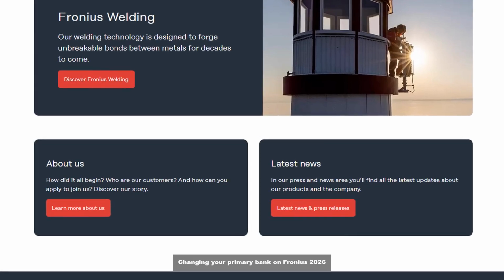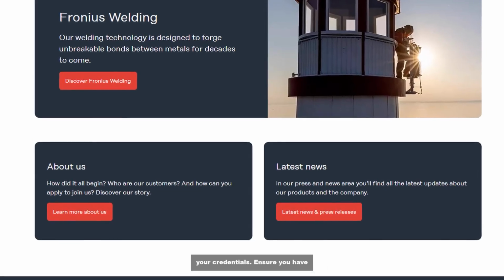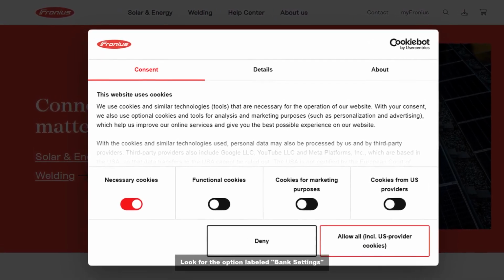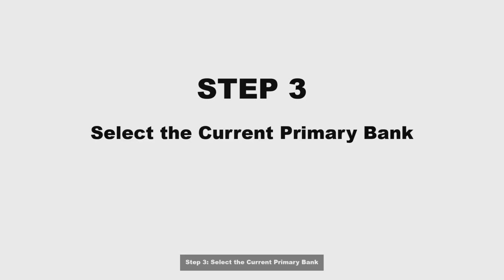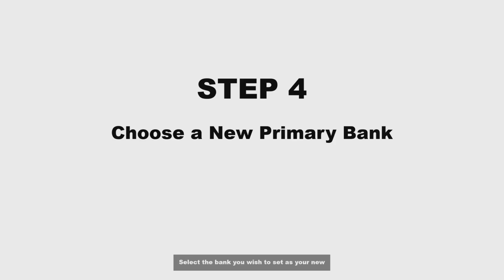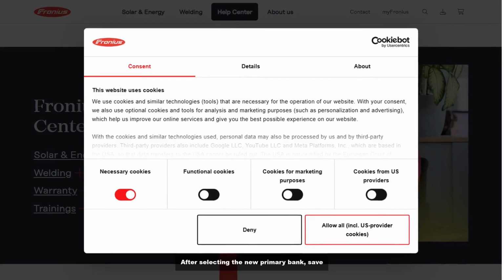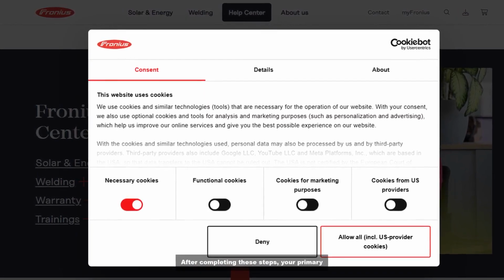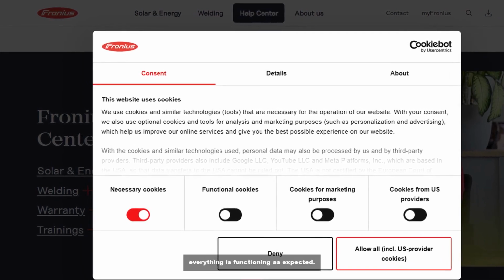How To Change Your Primary Bank On Fronius 2026 (COMPLETE GUIDE)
In this video, we provide a complete guide on how to change your primary bank on Fronius 2026. Whether you're looking to optimize your solar power system or troubleshoot issues, this tutorial covers everything you need to know.